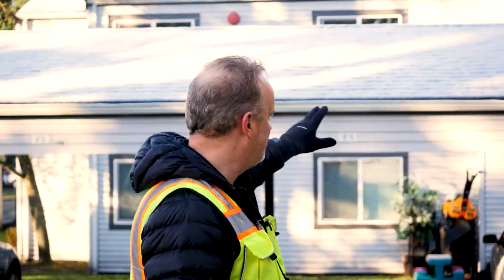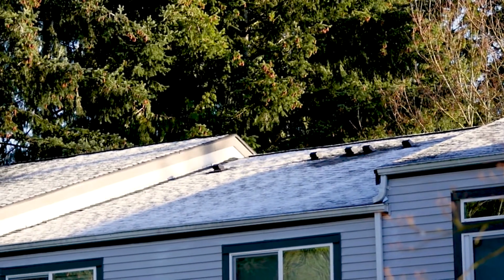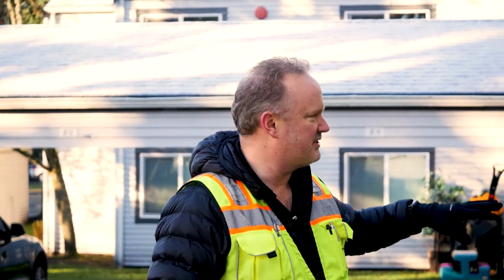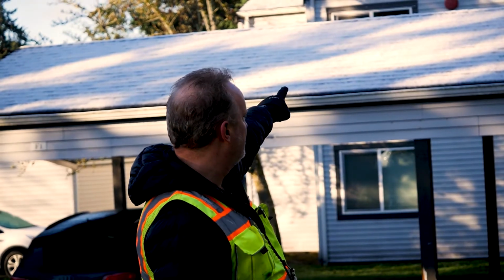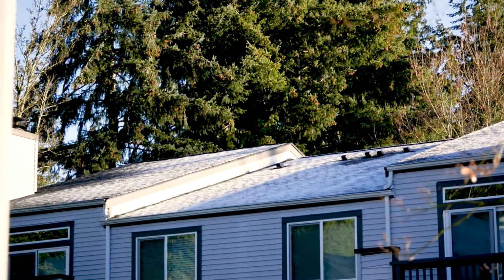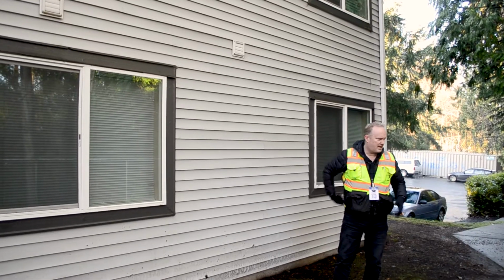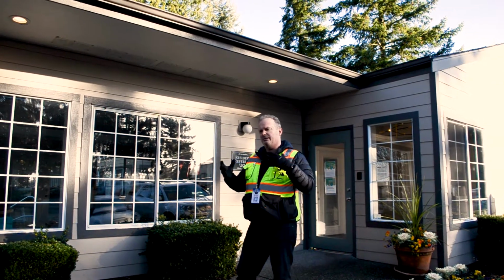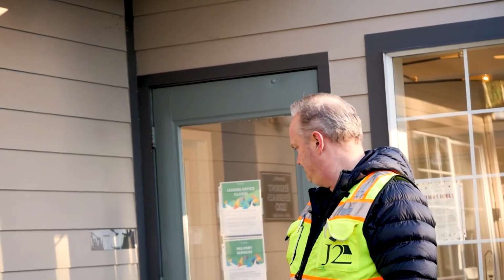Easy Investigation: Soffits, Gutters, Attic Ventilation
DIY Inspection Series Episode 18: In this episode of our Do-It-Yourself Inspection Series for HOA Boards and Property Managers, we're showing you how to identify potential ventilation problems and areas of water intrusion FROM YOUR PARKING LOT!
We can stand in front of the building and see what kinds of roof vents your building has, where the hotspots are, and where the installation was done improperly.

00:00 ➜ Intro
00:51 ➜ Soffit Water Damage
01:36 ➜ Roof Vents
04:19 ➜ Clogged Gutters & Mud Splatter
05:01 ➜ Soffit Water Damage
05:46 ➜ Outro

📞📲 Schedule a free phone call with Jens ➜ link on our channel
📕🎓 Free Guides for HOAs ➜ link on our channel